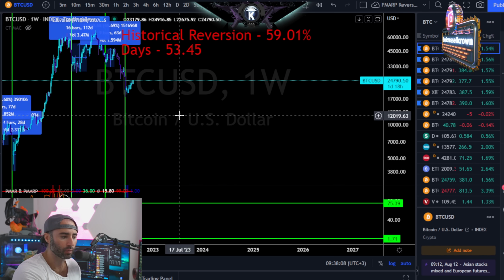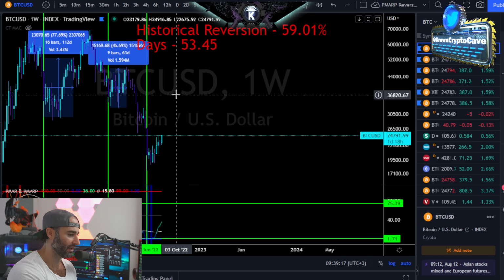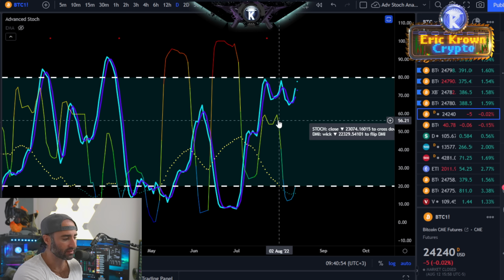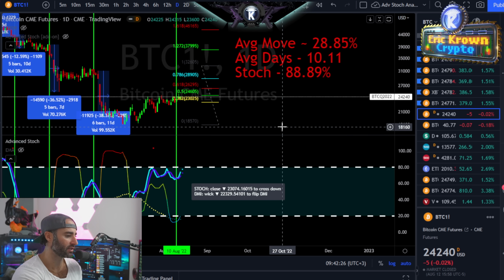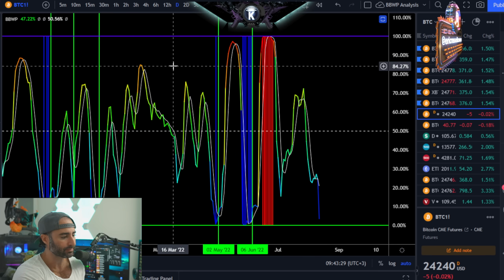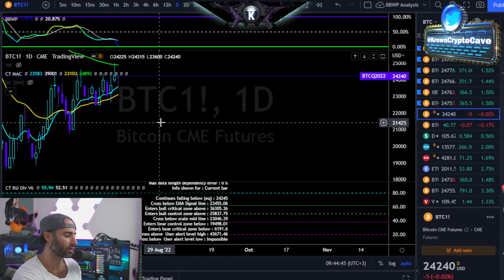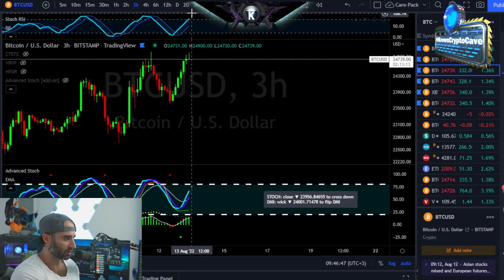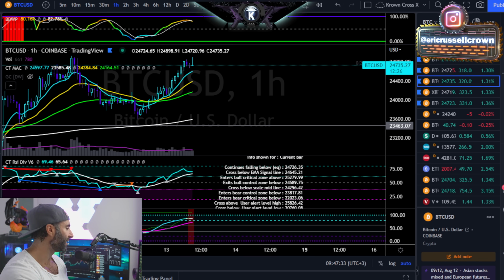Bitcoin Ready To Blow On Price In August